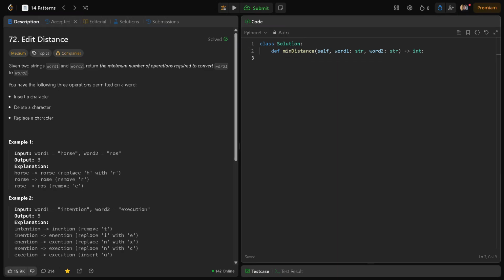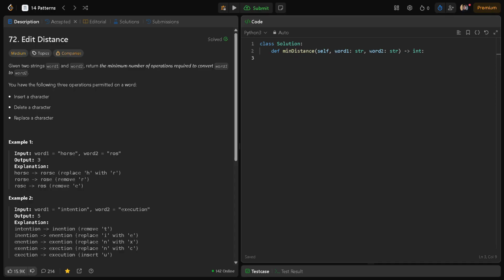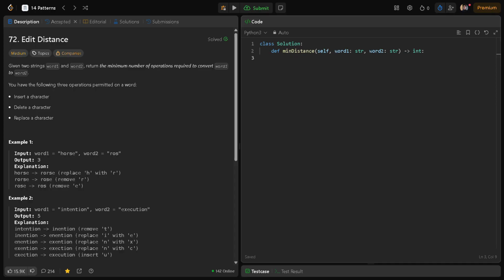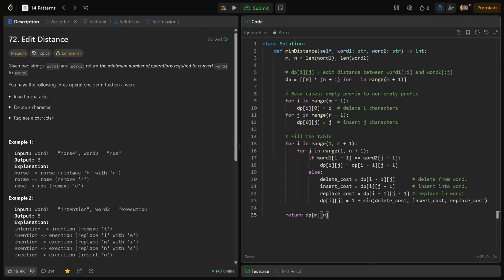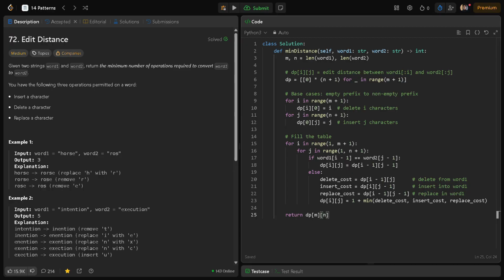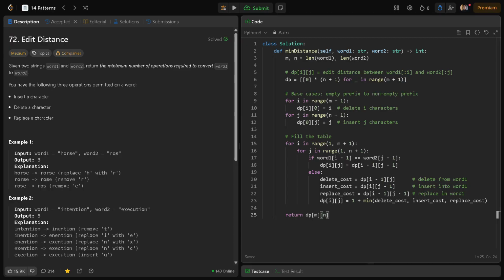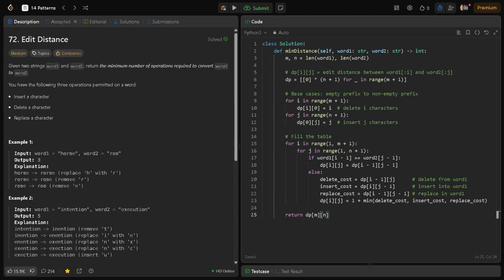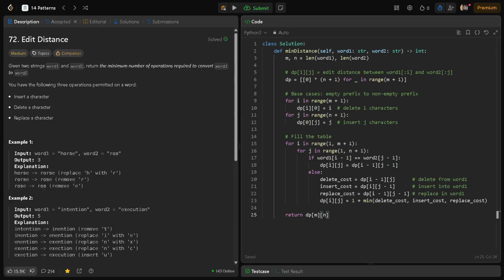LeetCode 72: Edit Distance Made Easy For Complete Beginners – Python Tutorial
🔍 LeetCode 72: Edit Distance – Python Tutorial
In this beginner-friendly tutorial, we solve LeetCode 72 Edit Distance using Dynamic Programming (DP). You’ll learn how to calculate the minimum operations needed to convert one string into another with insert, delete, and replace. This is a must-know problem for interviews, showcasing classic DP on strings.

📌 You’ll Learn:
✅ How Edit Distance works step by step
✅ Building a DP table for string problems
✅ Transition formulas for insert, delete, replace
✅ Full Python code walkthrough (beginner-friendly)
✅ Time and space complexity explained
✅ Core DP concepts for interviews

🎯 Perfect For:
Python beginners 🐍
Anyone learning Dynamic Programming 🧠
Coding interview prep and LeetCode grind 💻
People struggling with string-based DP problems ✍️